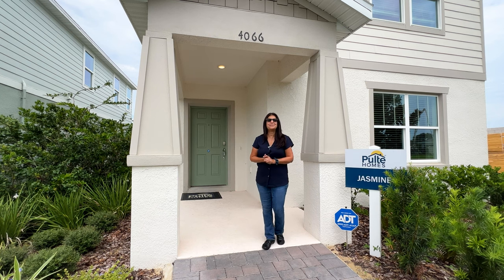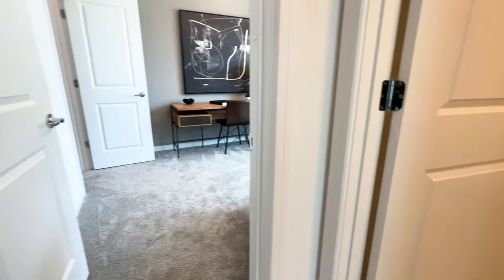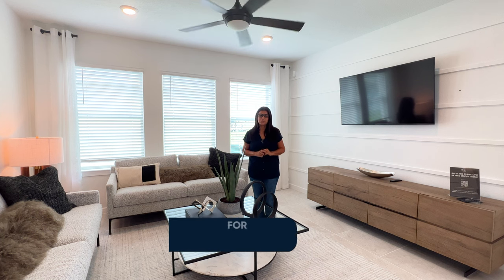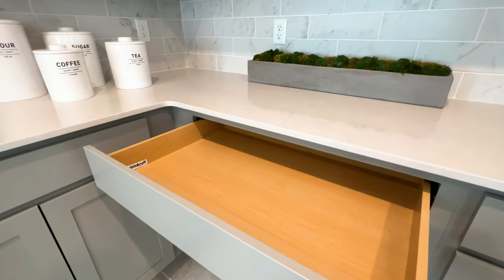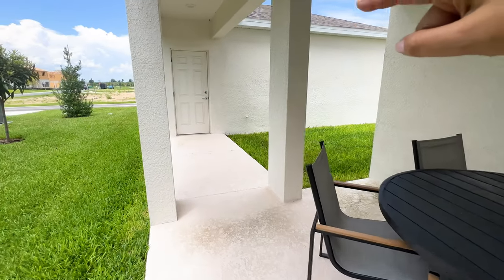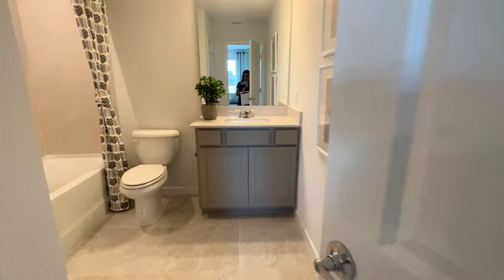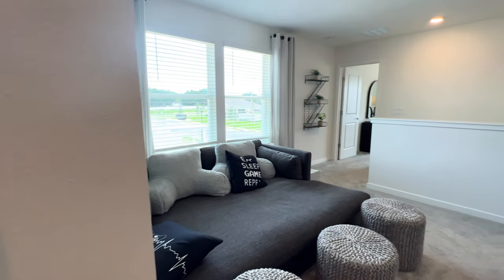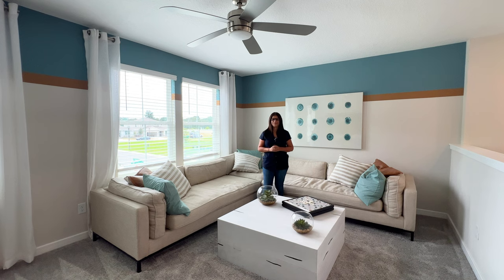Inside a $400,000 Affordable Homes in Apopka, Fl | New Homes in Orlando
Welcome to this New Affordable Home in Apopka Florida.  This model home is the Jasmine model from pulte homes and is a great option if you are searching for New Homes in Orlando, Fl.  This model home starts in the $400,000

You can build Jasmine
✔️ 4 Beds
✔️ 3 Baths

📲 I have so many people contacting me who are moving here to Orlando, Fl and I ABSOLUTELY love it! Honestly, if you are moving or relocating here to Orlando, Fl, I can make that transition so much easier on you!!